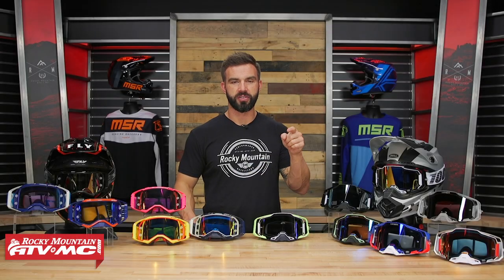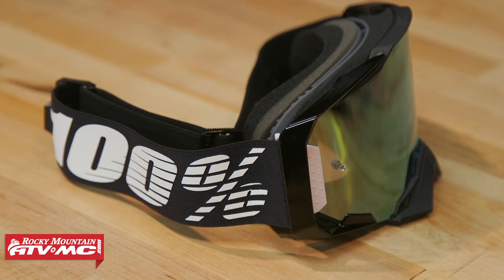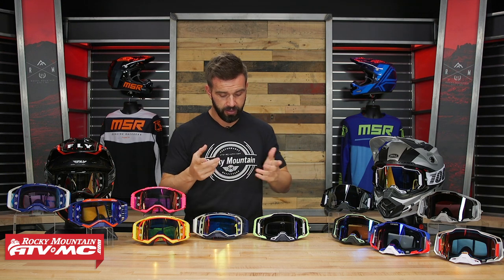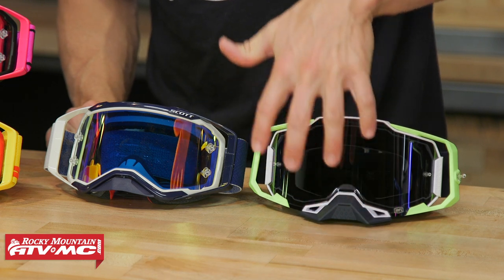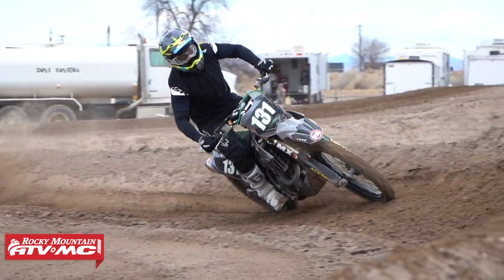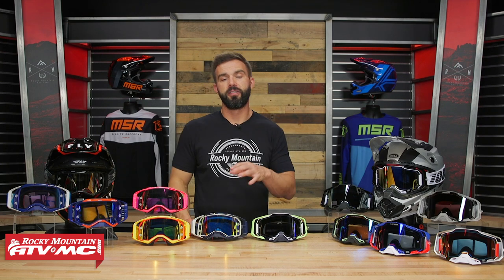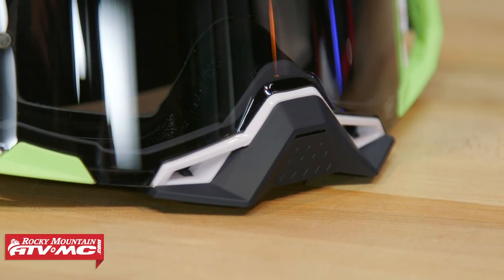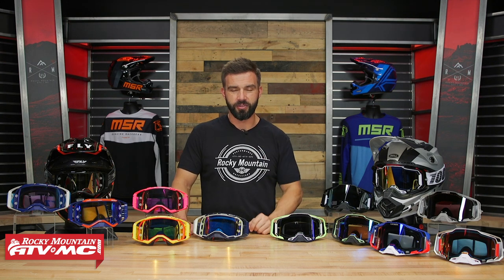100% Armega vs Scott Prospect | Which Motocross Goggle is Best For You?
Are you trying to decide on a new set of premium motocross goggles? If so, you've most likely come across the 100% Armega and the Scott Prospect goggles at some point in your research. Both goggles have a proven track record and are worn by pro racers and weekend warriors alike. But there are some major differences between the two goggles and Chase is here to go over the defining features of each goggle to help you figure out which one will best suit your needs.